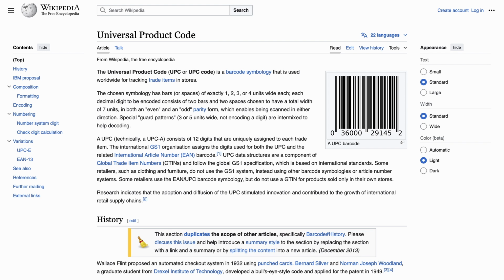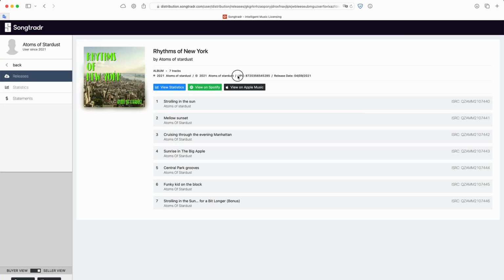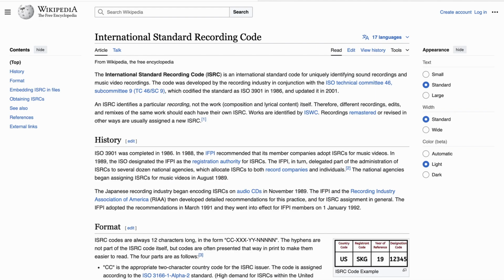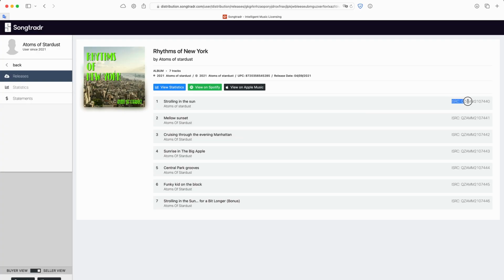How to switch music distributors without losing stream counts or play numbers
In this quick video I'll show you how to switch to a different music distributor without losing your plays, or play count numbers, stream numbers, playlists, etc.

You will need to find and save two special pieces of information about your individual releases and individual tracks, something that's called UPC - Universal Product Code, and ISRC - International Standard Recording Code, respectively.

Timestamps:
Intro - 0:00
Quick Disclaimer - 0:30
Step by step guide- 0:52
The next step - 2:19
That's how big musicians do it - 3:29
Thank you - 4:06